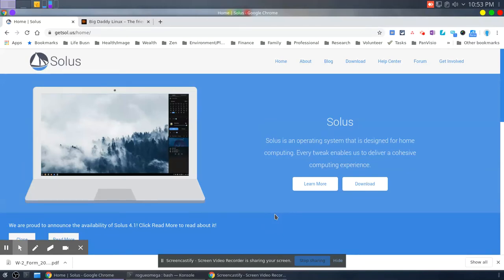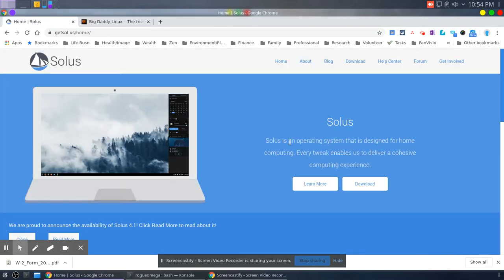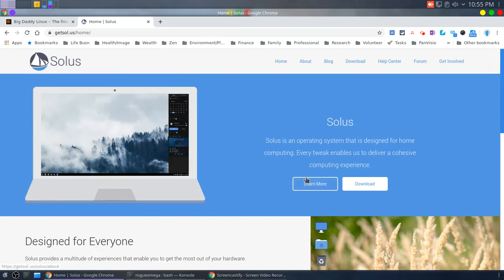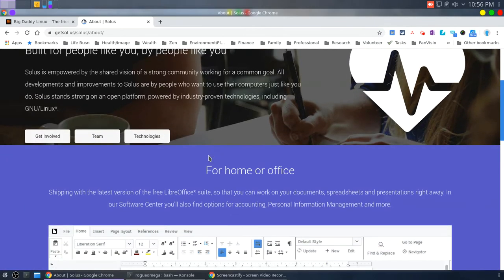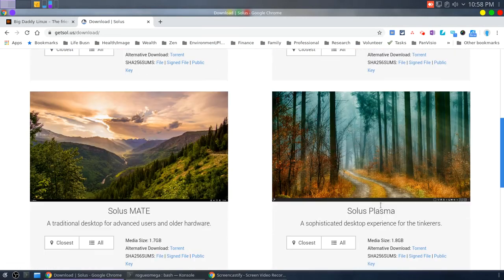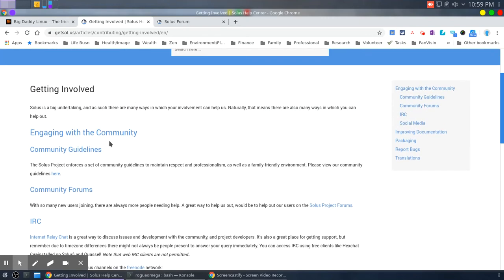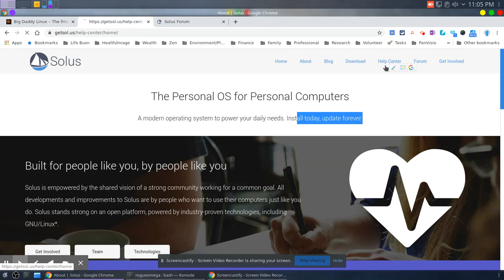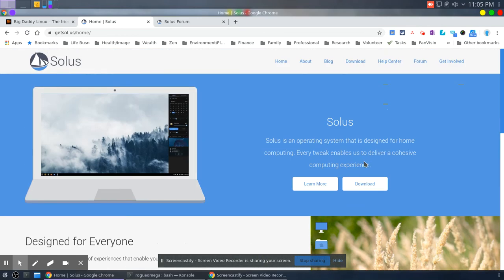Solus OS Website Review - Jan 2020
We check out the Solus website (getsol.us) since that is the distro challenge for the next couple of weeks for BDLL.

Don't know what BDLL is?